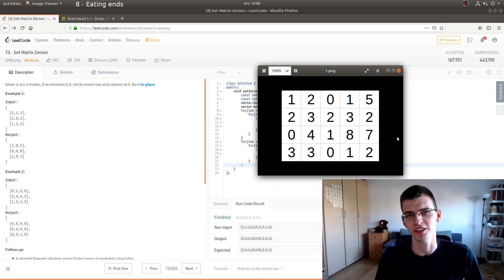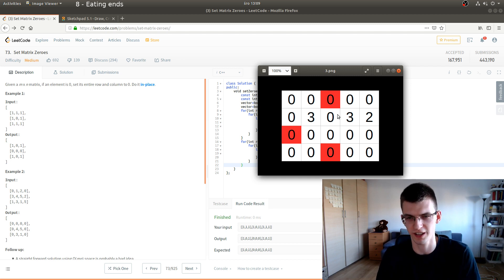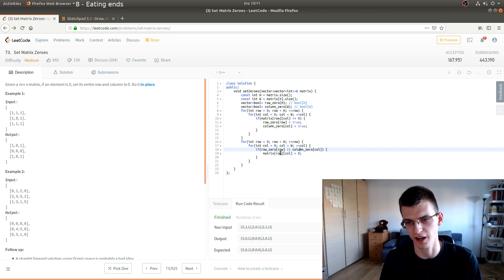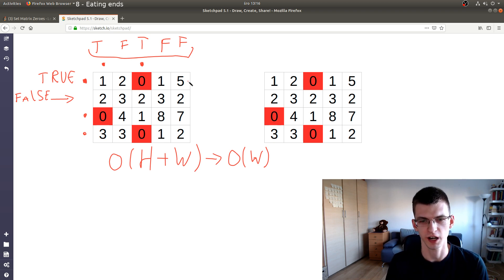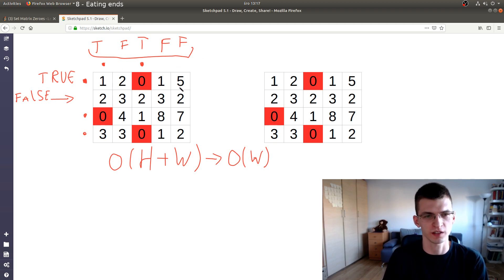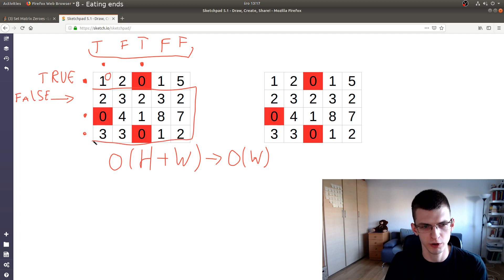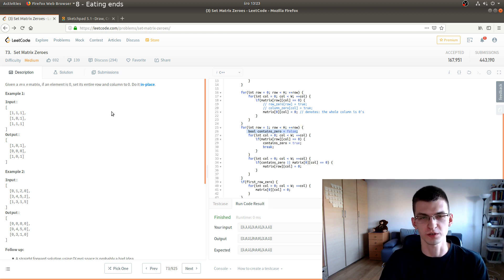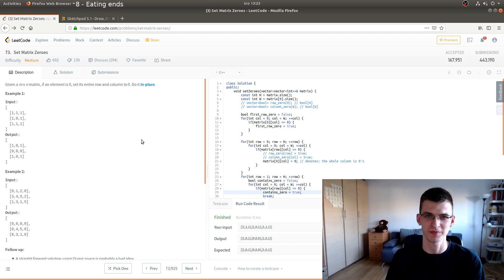Coding Interview Question - Set Matrix Zeroes (LeetCode)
I am solving a coding interview question "Set Matrix Zeroes" from LeetCode You are given a matrix, you should mark some cells as 0, and the difficulty is to do it in constant memory.

I'm known as Errichto. I compete in and organize programming competitions. I'm a finalist of ACM-ICPC, Topcoder Open, Facebook Hacker Cup and Google Code Jam. I got a second place in Google Code Jam 2018. Watch me if you want to practice Competitive Programming, algorithms or you want to learn for a coding interview. I share my thought process, explain everything, and mention similar problems that I know or techniques/algorithms that could be used too. Learn from me and grow your rating on Codeforces, or increase you changes in the interview process!